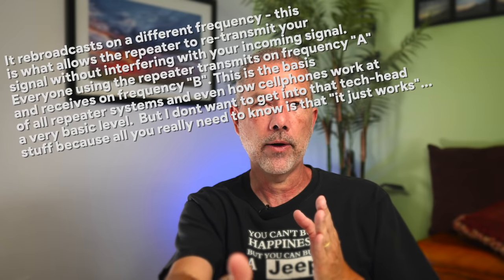How To Use A GMRS Repeater - How To Find A Repeater, AND GMRS Repeater Rules AND Etiquette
LINKS TO THE GMRS RADIOS I MENTIONED:
Wouxun KG-805G handheld GMRS walkie-talkie:
BTech GMRS-V1 walkie talkie
Wouxun KG-1000G 50-watt GMRS mobile radio:
BTech GMRS-50X1 50-watt mobile radio
In this video I tell you how easy it is to use a GMRS repeater, how to find a GMRS repeater near you, and what the rules, regulations, and etiquette is when using a GMRS repeater (pro tip: its all easy!)